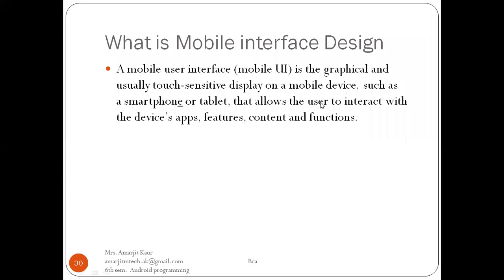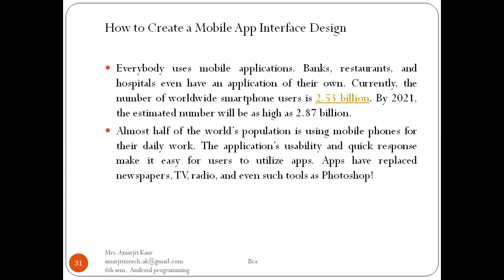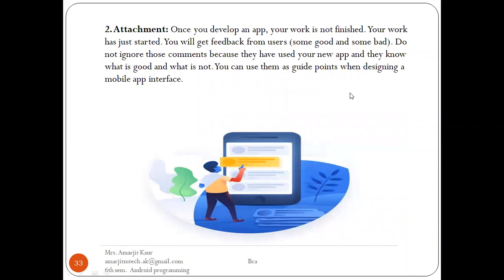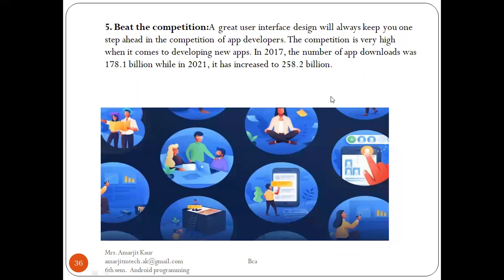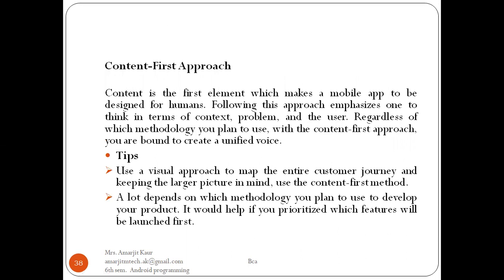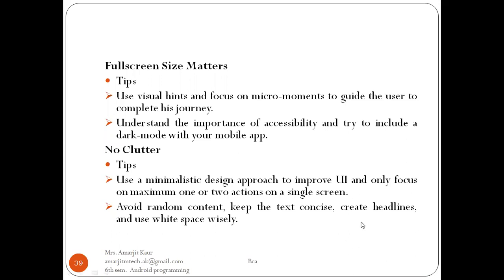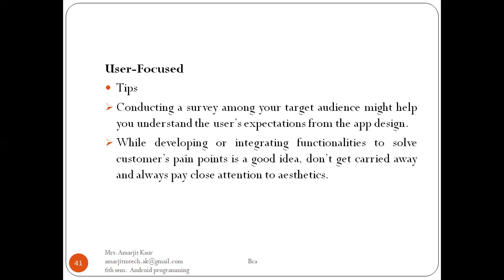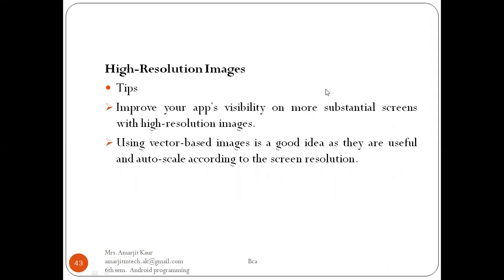Lecture 2 | User Interface Design for mobile application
User Interface Design for mobile application